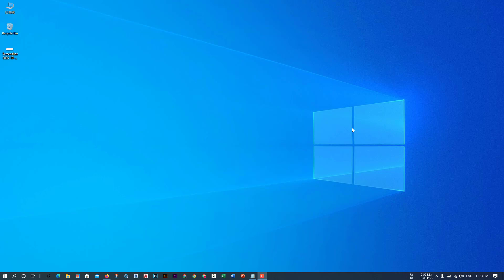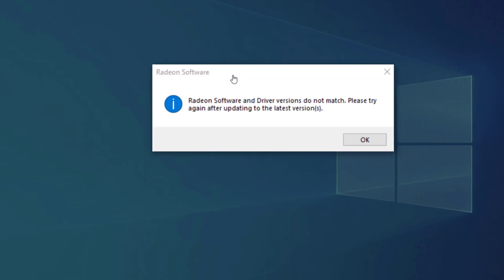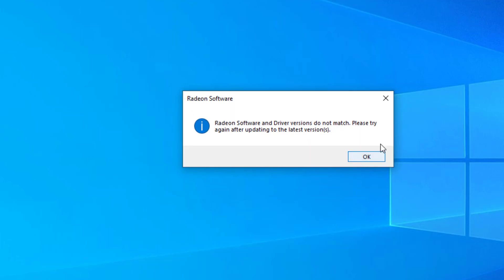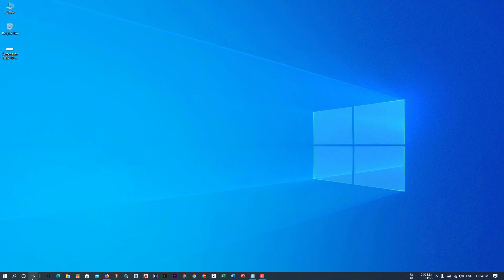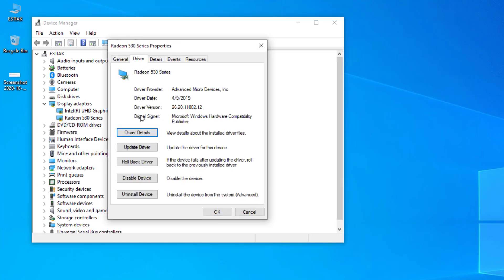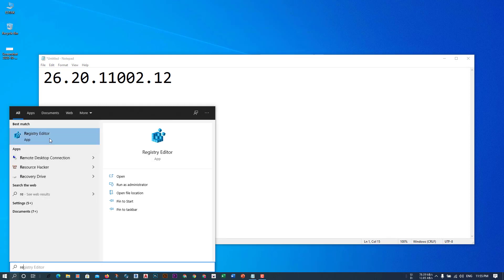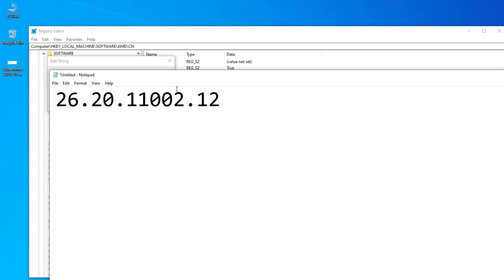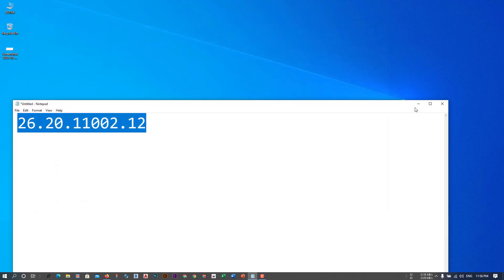Radeon Software and Driver versions do not match(Fixed)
Topic: Radeon Software and Driver versions do not match(Fixed)

Especially this problem occurs when the installed version and registry version does not match especially after updating to the latest driver. I have just shown the easiest fix. It may not work in all environments. If it does not work, just let me know.

Radeon Software and Driver versions do not match. Please try again after updating to the latest version(s).
AMD Radeon fix problem for windows 10

এই চ্যানেলে আপনাকে স্বাগতম।
যেকোনো সমস্যা কমেন্টে জানান অথবা ফেসবুক পেজে জানান।